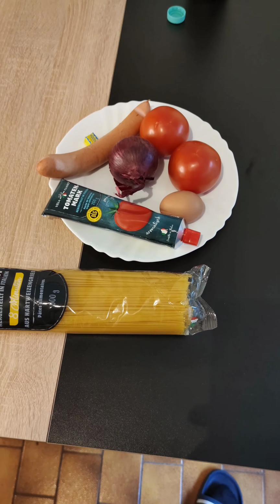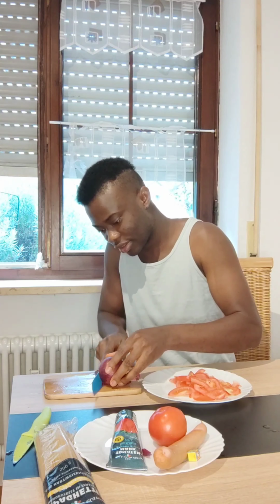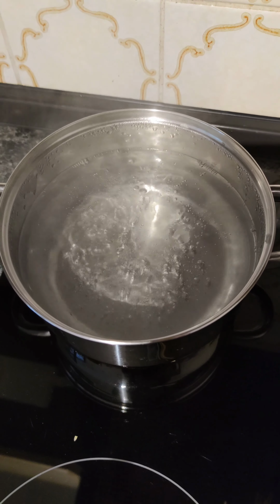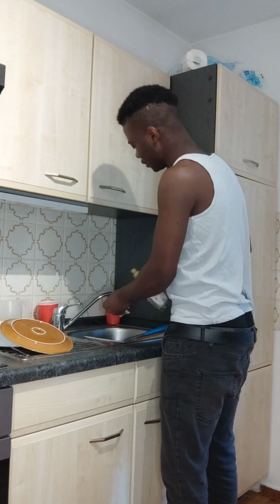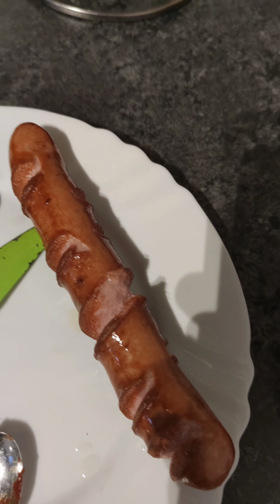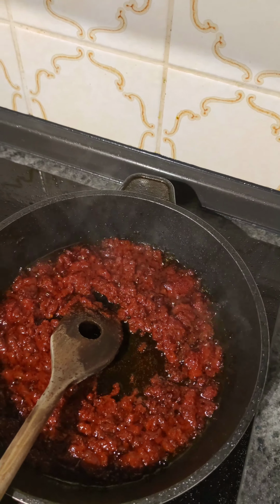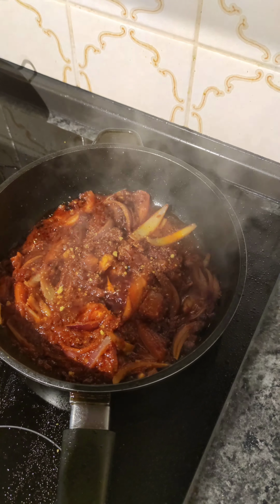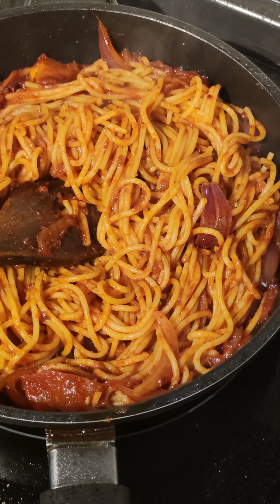How to make easy delicious Spaghetti sauce(try this method)